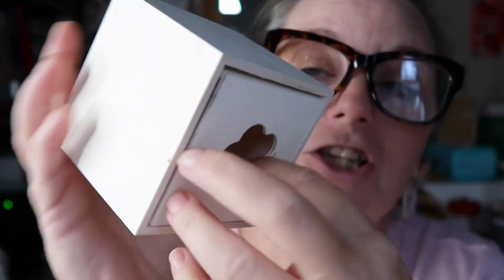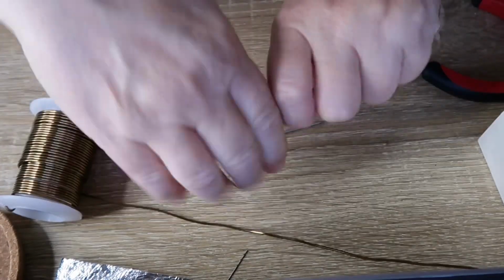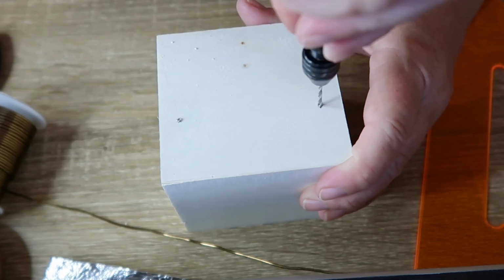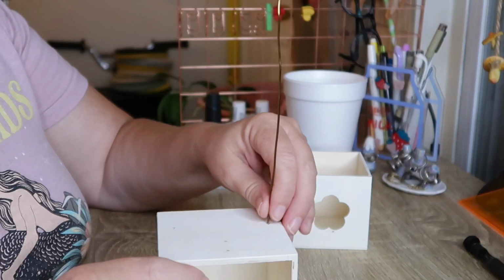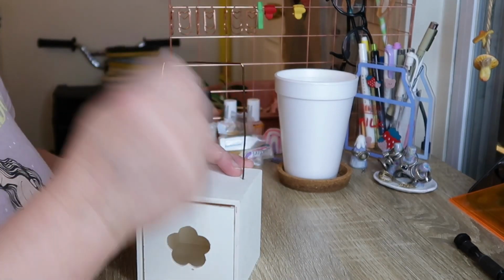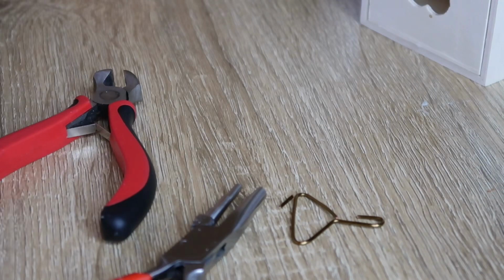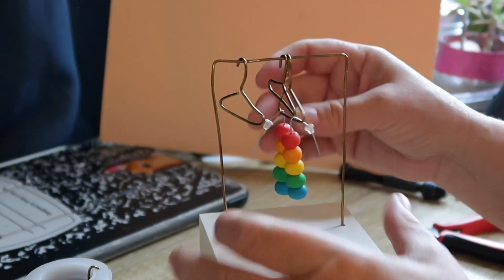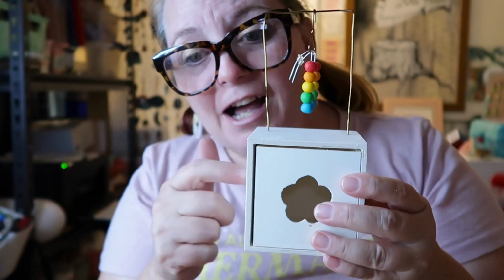MAKE A HANGER DISPLAY WITH ME for your pop up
Hello everybody let’s make a hanger mini coat  hanger display for your earrings let’s gather  the items you’ll need
20 gauge wire,a drawer box from $ tree, some wire cutters, a wire looper tool but if you don’t have that you can use jewelry needle nose pliers and hot glue 🔫

let me know how your s turned out

Neewer table light

Cheap Clay tools big bang for your buck!

Looper pliers

Bronze wire

Hand drill

Triangle ruler